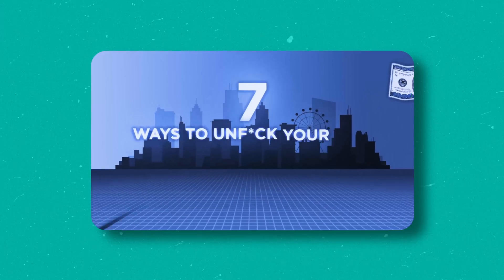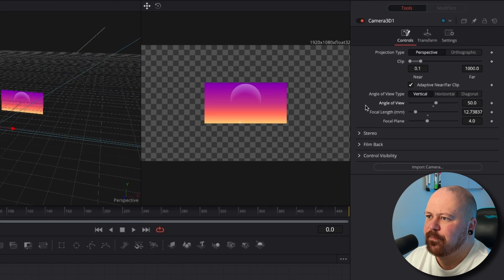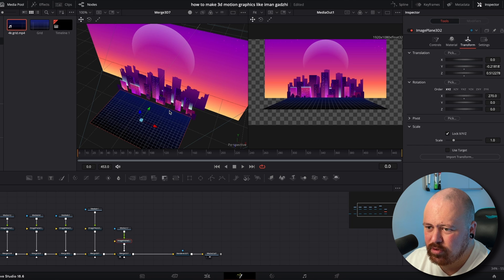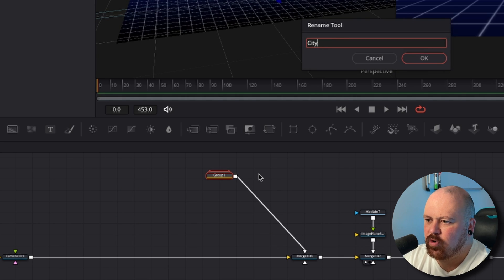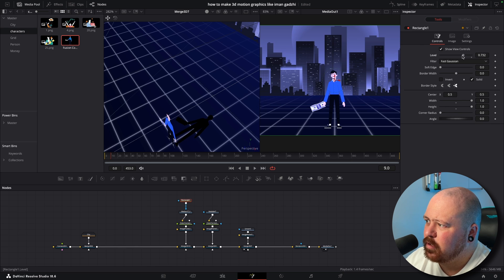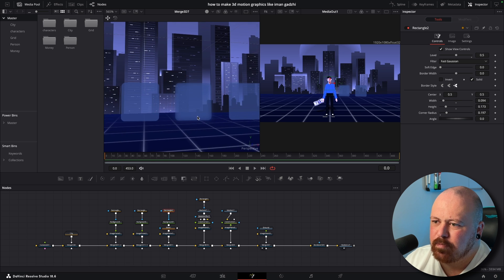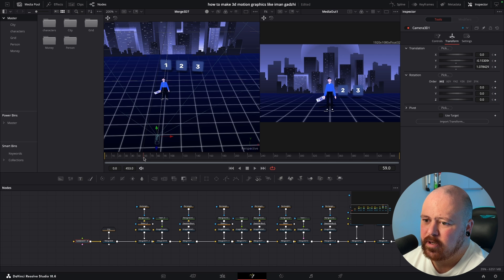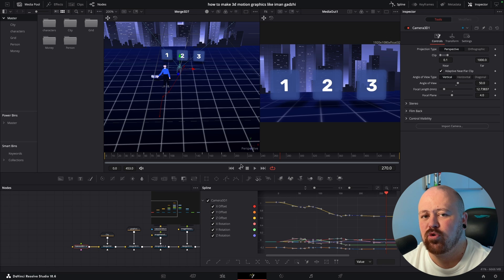How To Make Iman Gadzhi Animations in Davinci Resolve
Today I show you how to make animations like Iman Gadzhi in Davinci Resolve, using Fusion